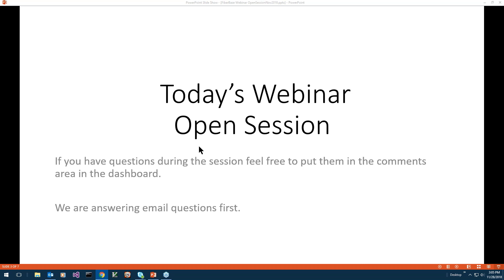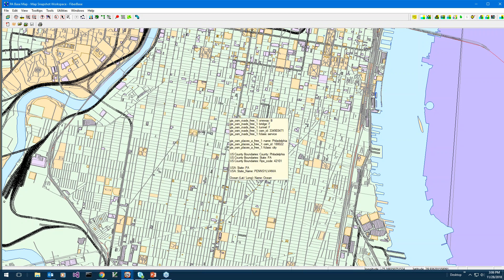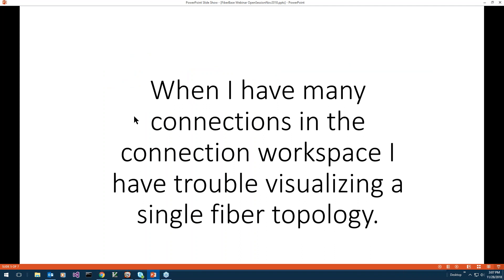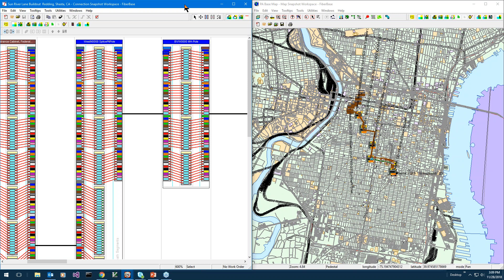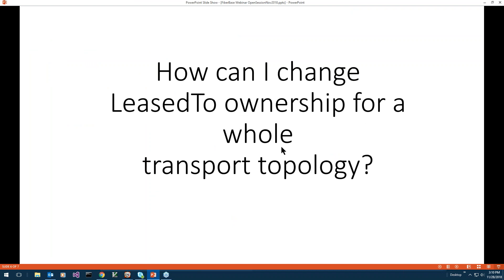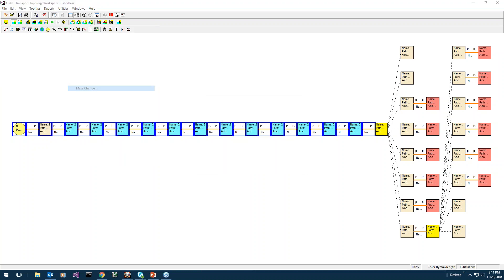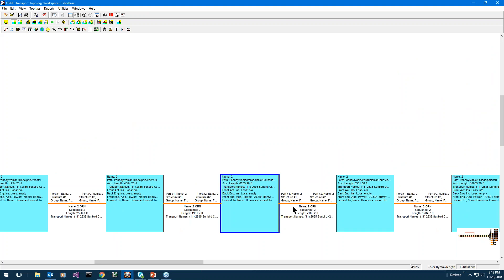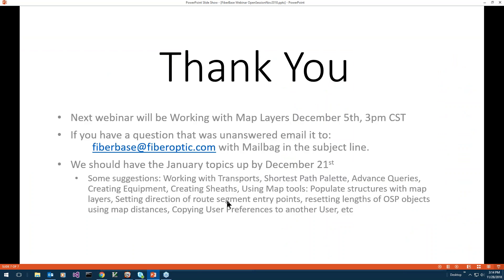FiberBase V6.1 Open Topic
Video Highlights

1) I keep loading the same base maps over and over again. Is there a way to load them by default? - 01:24

2) When I have man connections in the connection workspace, I have trouble visualizing a single fiber topology. - 03:07

3) How can I change LeasedTo ownership for a whole transport topology? - 06:28